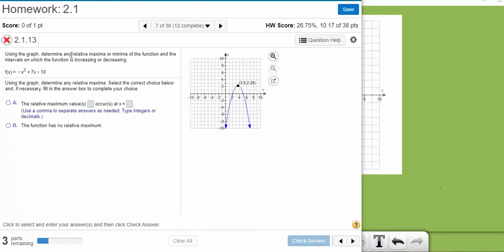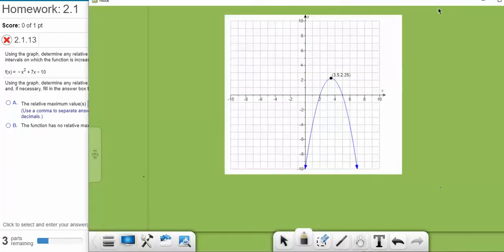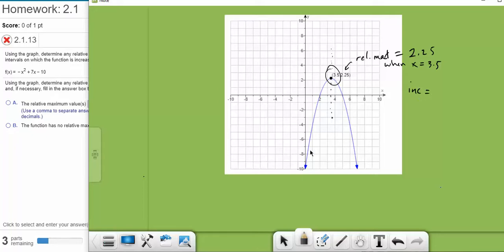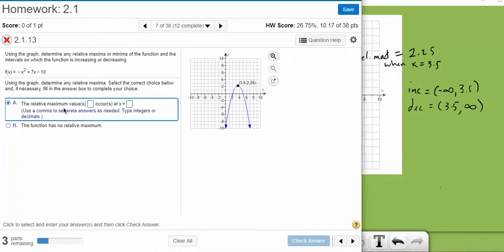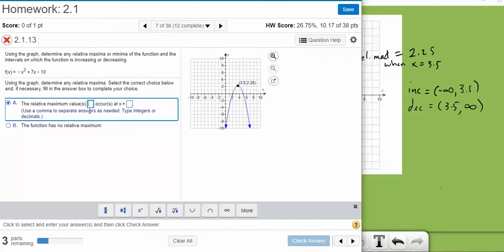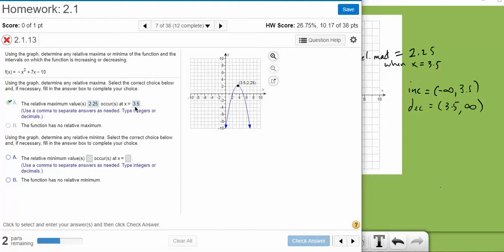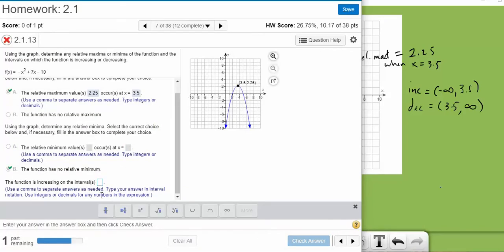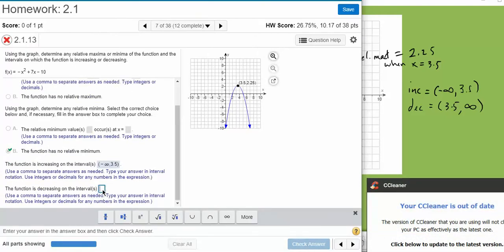HW 2 1 13